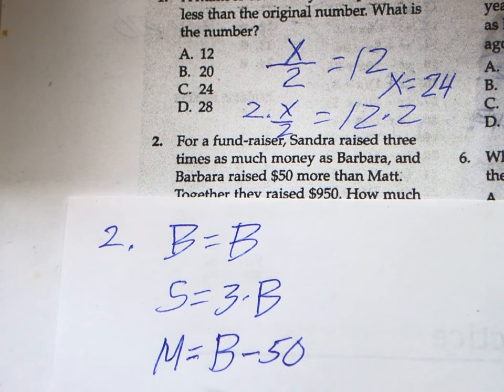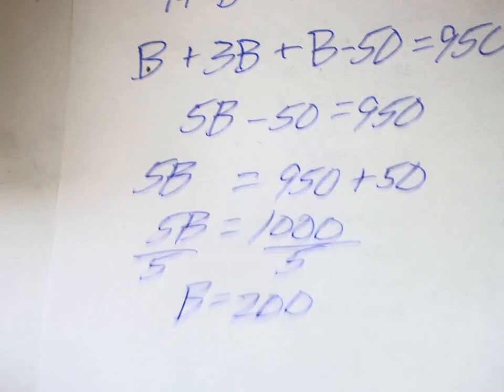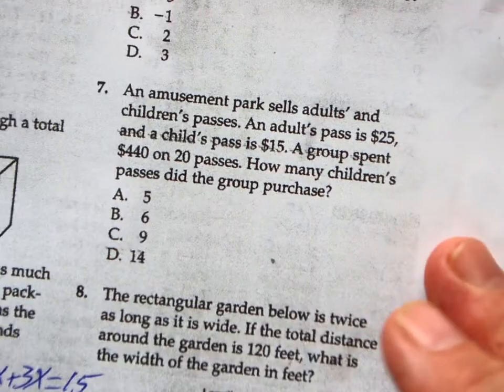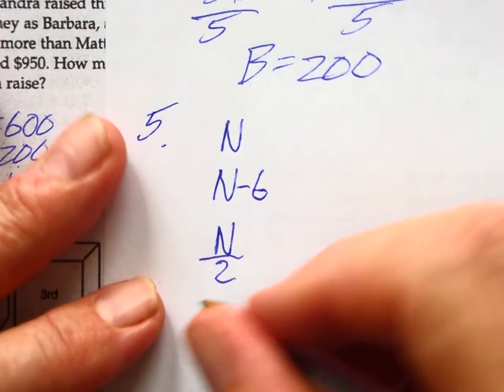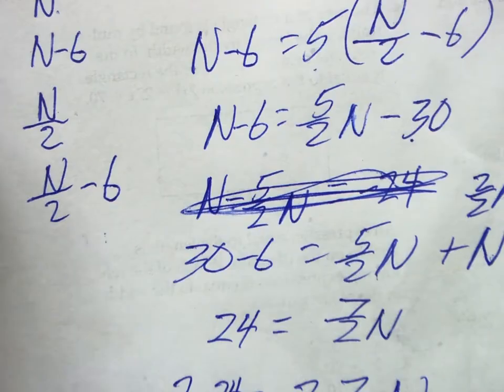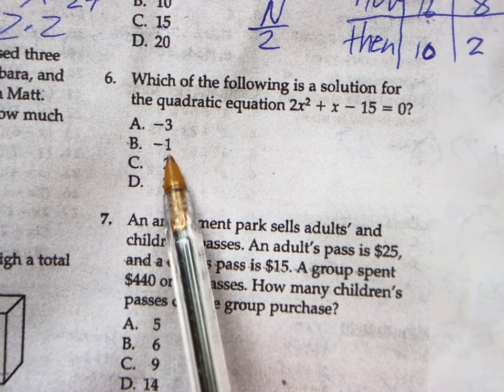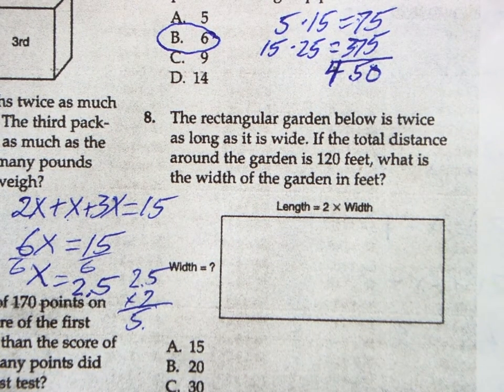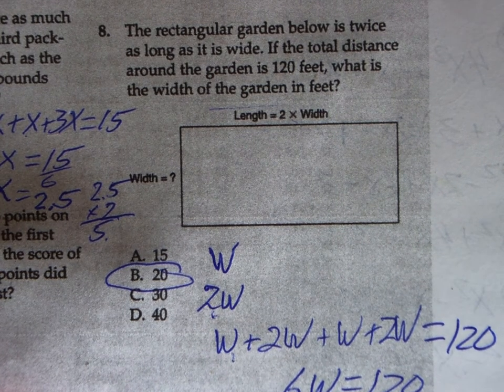Day 33 c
HiSET Video Math Lesson - Algebraic Word Problems